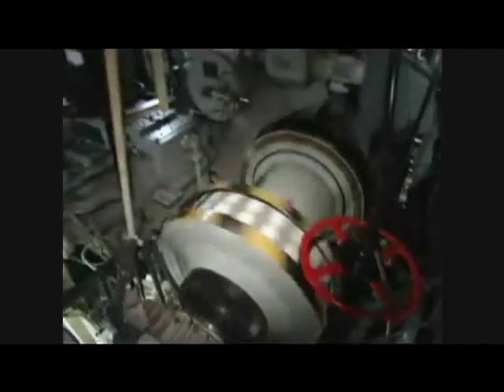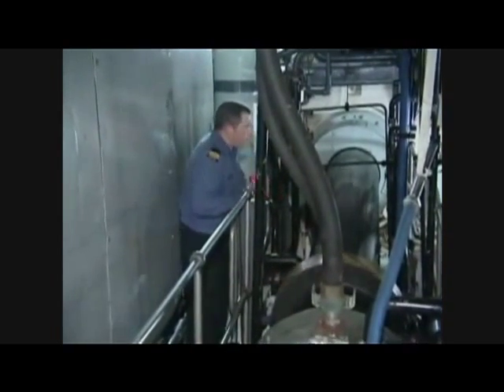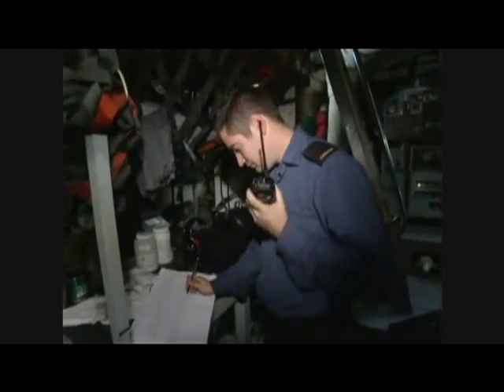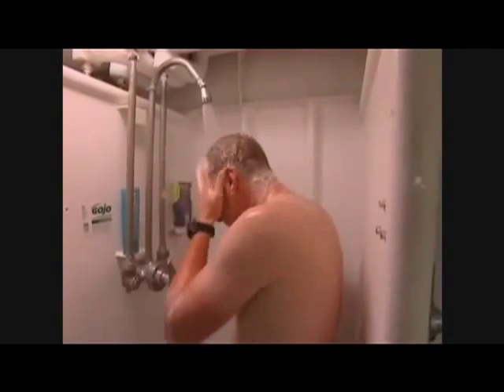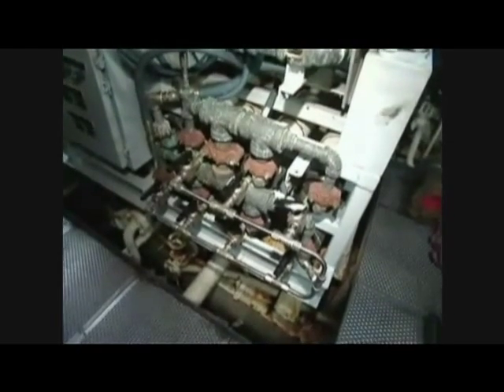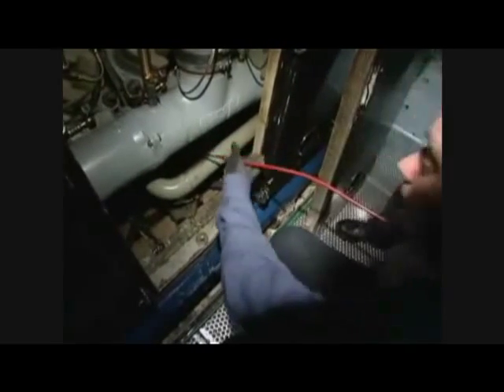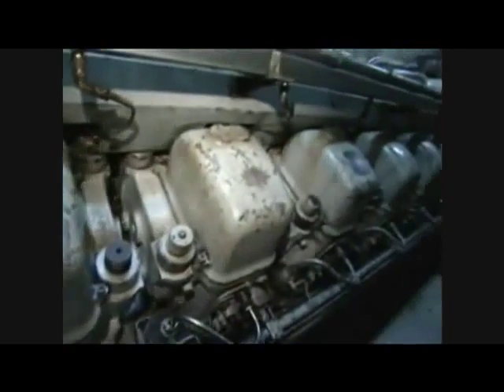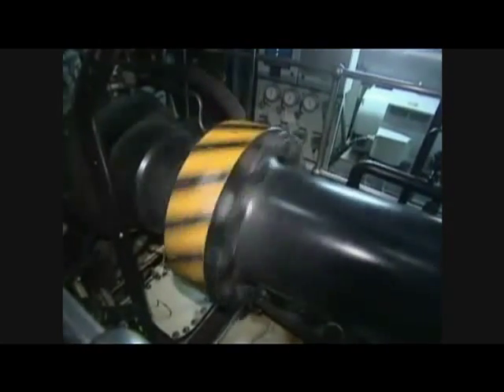(1/5) Inside HMCS Fredericton (FFH 337) - Below Deck - Part 1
Inside HMCS Fredericton - Below Deck

HMCS Fredericton (FFH 337) is a Halifax-class frigate that has served in the Canadian Forces since 1994. Fredericton is the eighth ship in her class which is based on the Canadian Patrol Frigate Project. She is the second vessel to carry the designation HMCS Fredericton.

Fredericton was laid down on 25 April 1992 at Saint John Shipbuilding Ltd., Saint John and launched on 26 June 1993. She was officially commissioned into the CF on 10 September 1994 and carries the hull classification symbol 337. On Oct 6 2011, Fredericton was turned over to Irving Shipbuilding's Halifax Ship Yards, to start a 18 month mid-life upgrading and modernization.

She is assigned to Maritime Forces Atlantic (MARLANT) and is homeported at CFB Halifax.